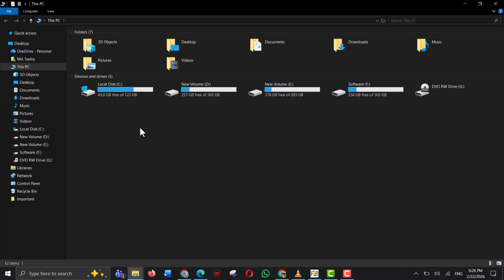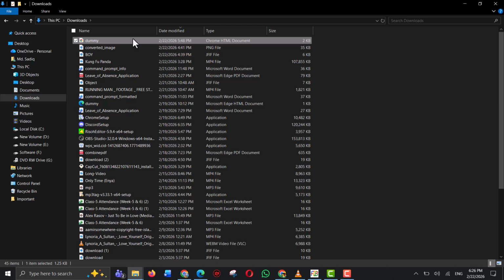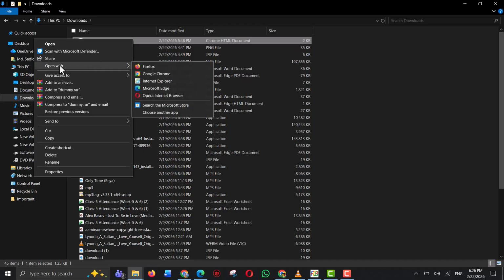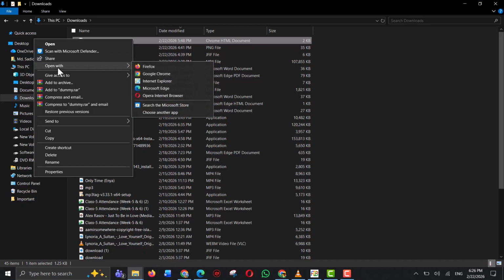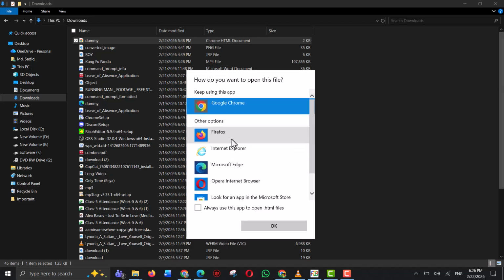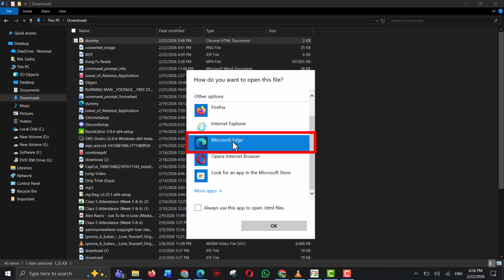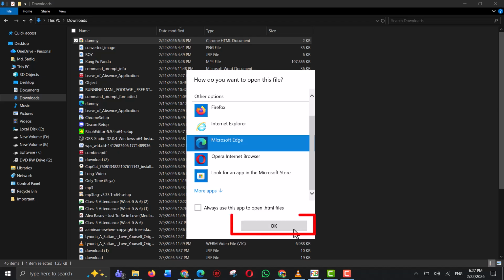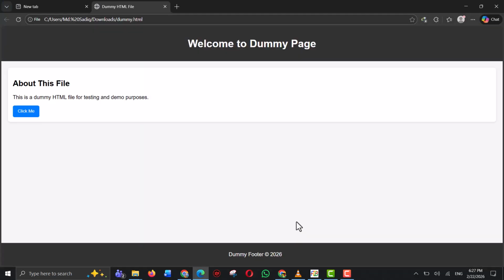How to Open an HTML File in Microsoft Edge | Quick Local Preview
📝 Learn how to open an HTML file in Microsoft Edge to quickly view and test your web pages locally. This tutorial provides a simple step-by-step guide for previewing your HTML code's design and layout directly in the browser. Opening HTML files in Edge allows you to see the formatting, text, and structure as intended before publishing. The process involves using File Explorer to locate your file and selecting Microsoft Edge as the opening application. This method is perfect for developers and learners who need to preview web content offline.

⏱️ -- TIMESTAMPS --
0:00 - Introduction
0:10 - Step 1: Open File Explorer
0:21 - Step 2: Locate & Right-Click HTML File
0:38 - Step 3: Choose "Open With"
0:49 - Step 4: Select Microsoft Edge
1:06 - Step 5: View HTML Page in Browser